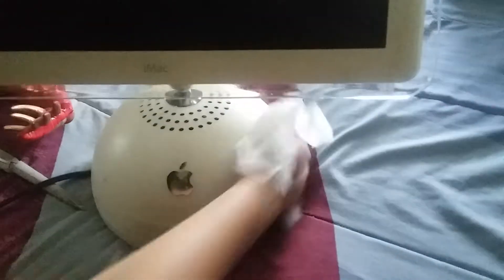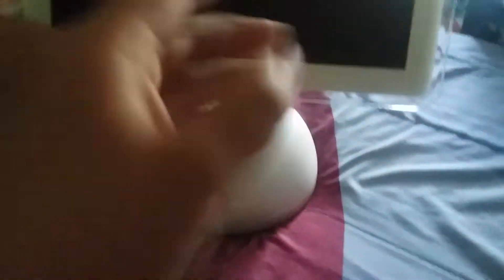June 7, 2018